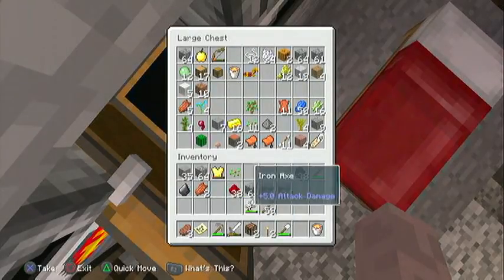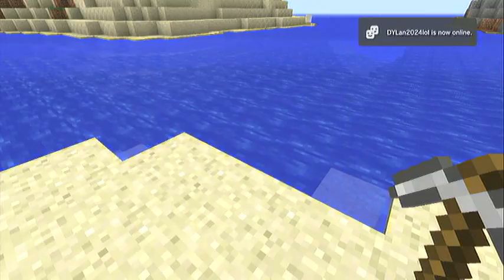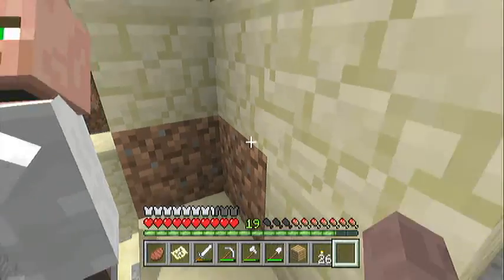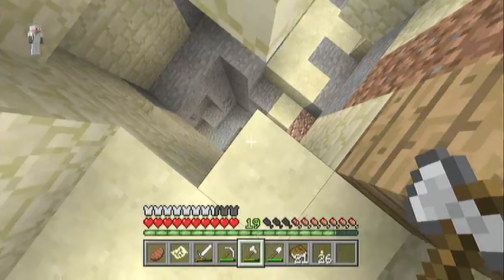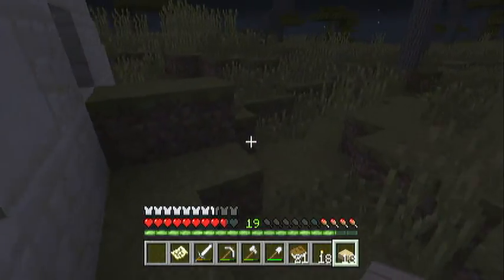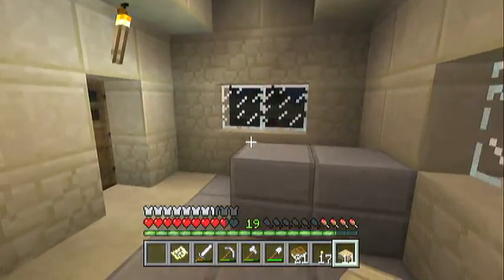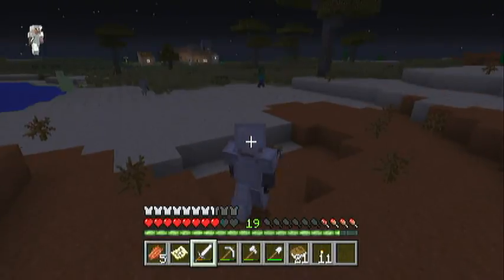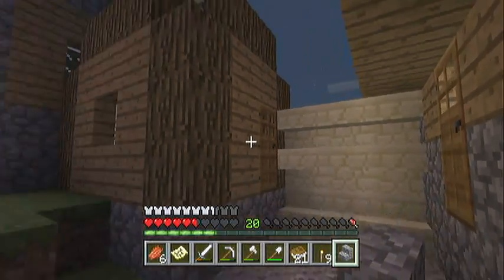OMFG Craft :: Ep.2 :: We Found Villages